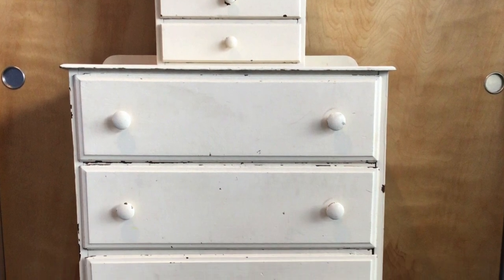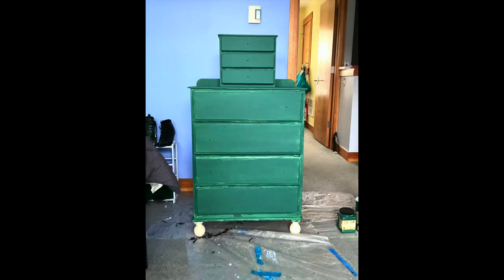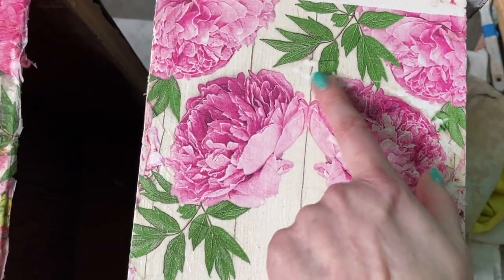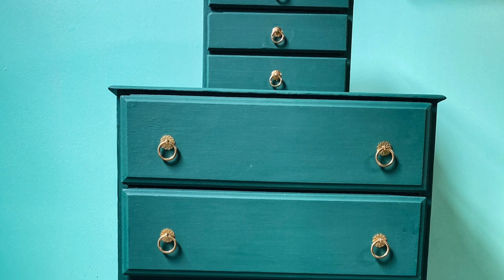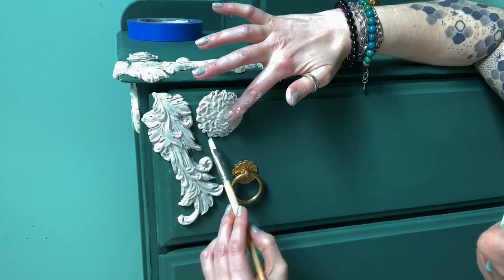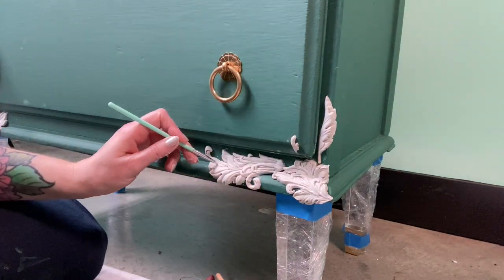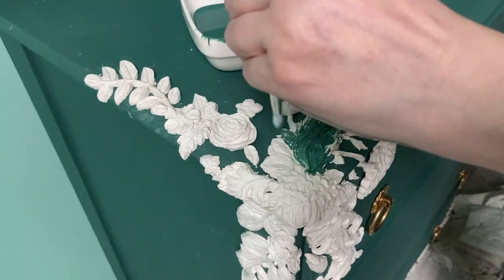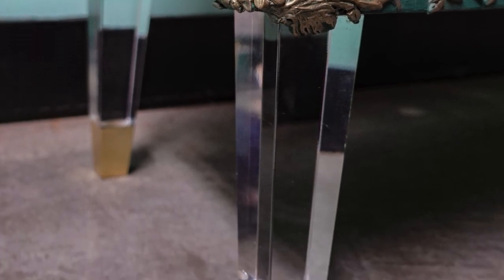Furniture Makeover/ Trash to Treasure using chalk paint, paper clay, and napkins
Description:
In this video I will be doing my first furniture makeover. The supplies I use are as follows:
Chalk paint

Acrylic legs

Finishing Wax

Wax application brushes

Silicone molds

Wood glue

Mod Podge

Paper Clay

Spray bottle

Napkins for decopauge